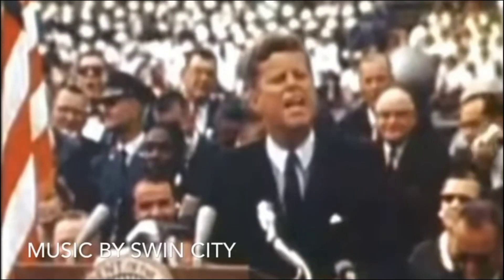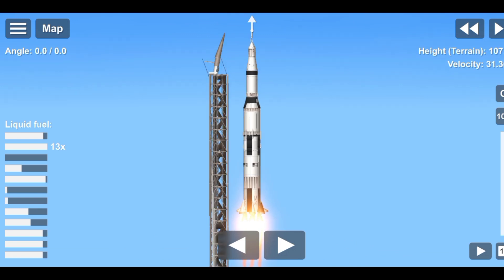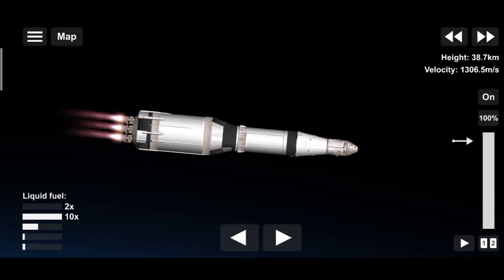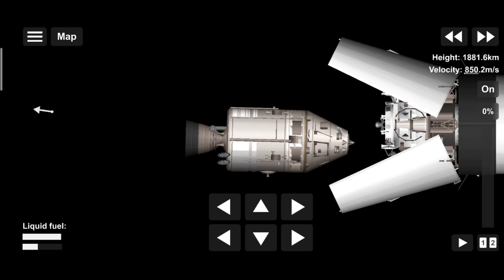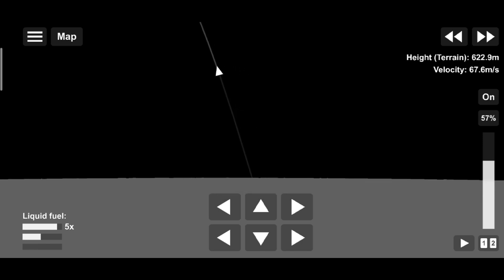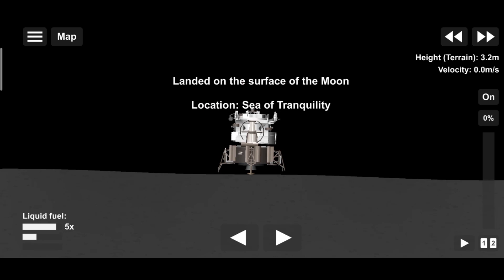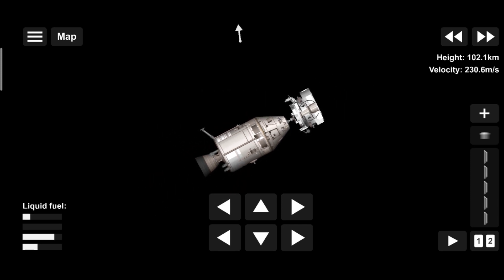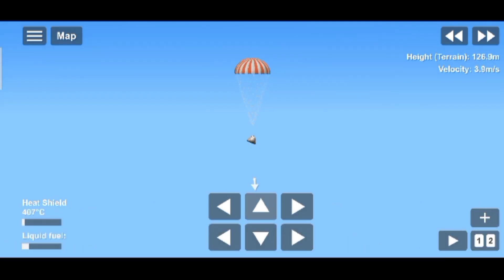Apollo 11 53rd anniversary non dlc | spaceflight simulator +blueprint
credit and shoutout

@SFS CREATOR
( for the usa flag)

( for giving good suggestions and etc)

( testing the Saturn v)

( original owner that created the video)

note: this bp is really big at 815kb
I highly recommend clean debris since that some part are not cilp in to the Saturn v

bp should work fine if you phone have 4 ram